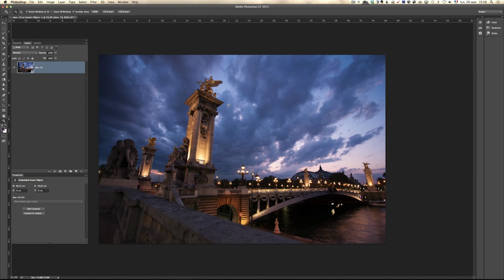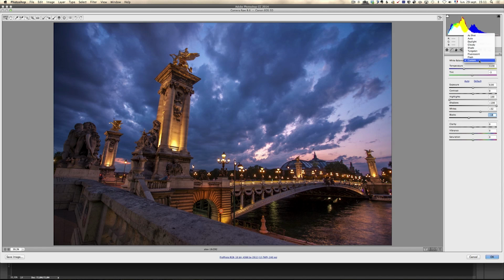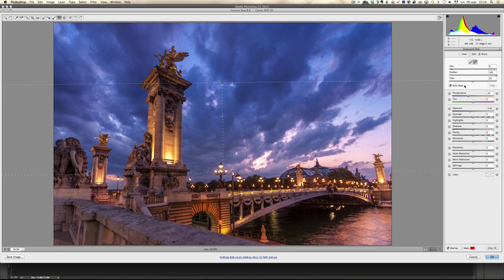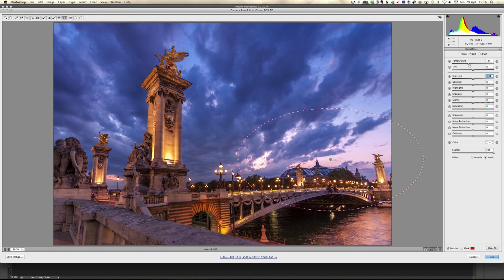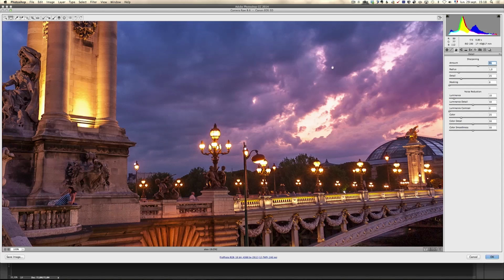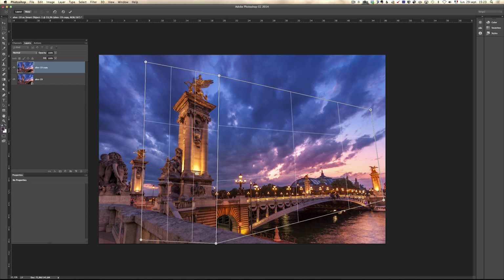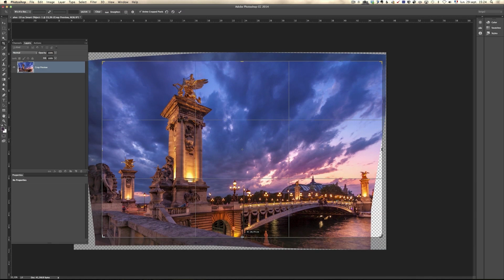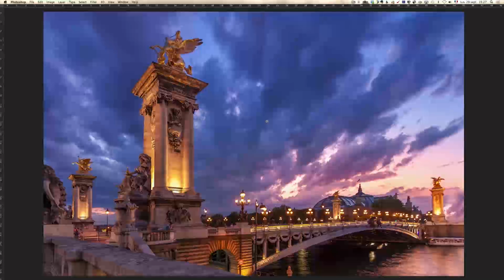A New Cool Brush Trick with Adobe Camera Raw 8.6 - PLP #159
A few weeks back there was a major update on Adobe Camera Raw. You now have the possibility of fine-tuning your gradient or radial filter by taking out or adding brush strokes.

This is a big deal because you can darken the sky without darkening buildings that are in the middle and can add sunsets without affecting everything in the photo. A very handy update for landscape photos.

I will also show you a cool trick to repair any distortion if the Camera Raw didn't succeed.